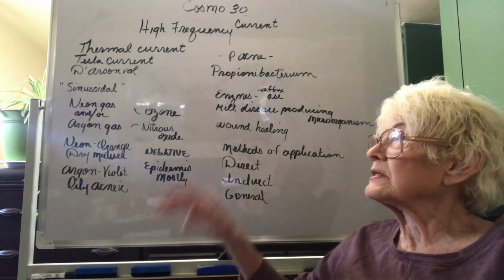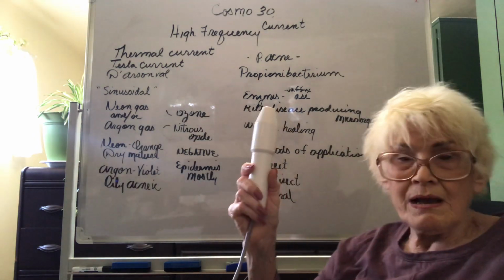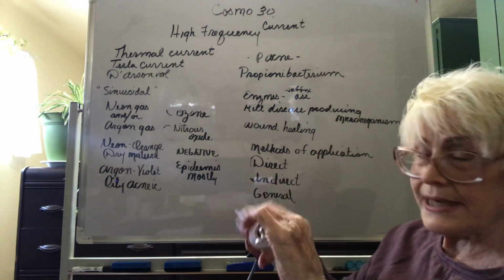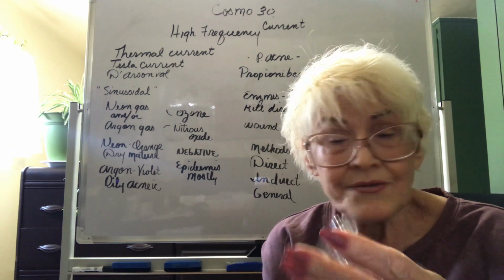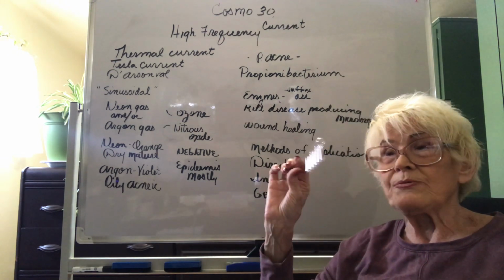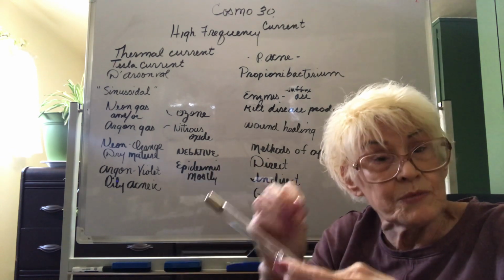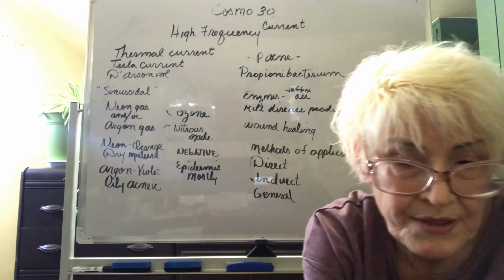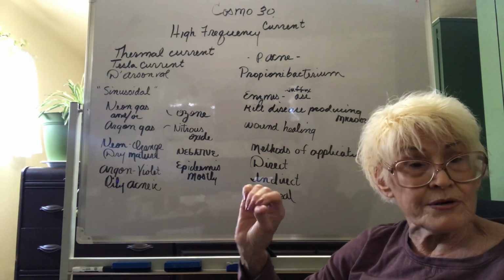Cosmo 30 week four the high frequency